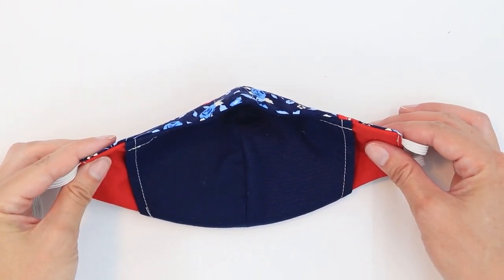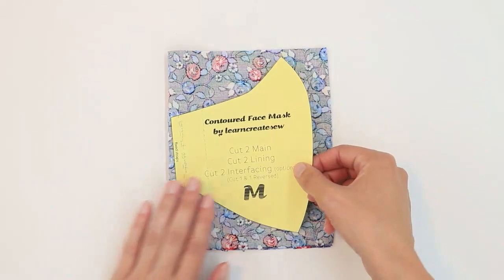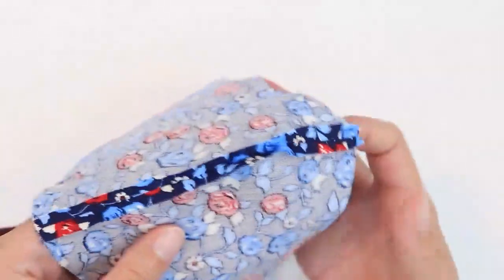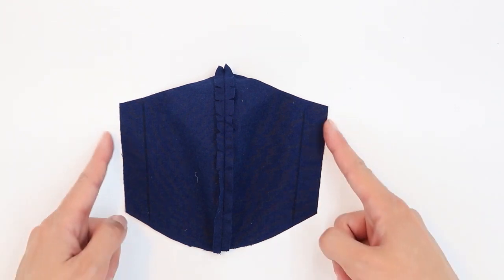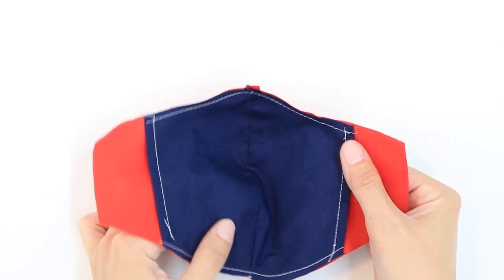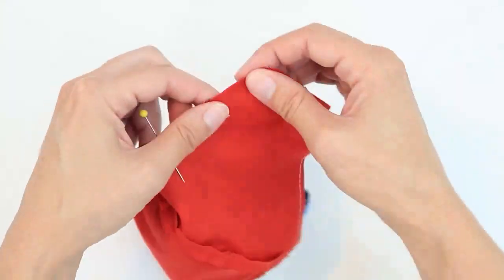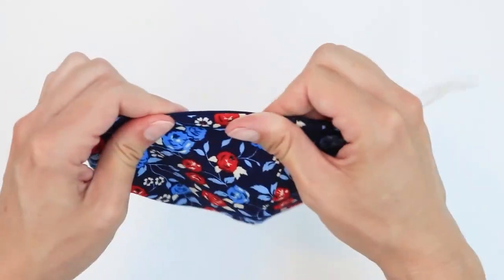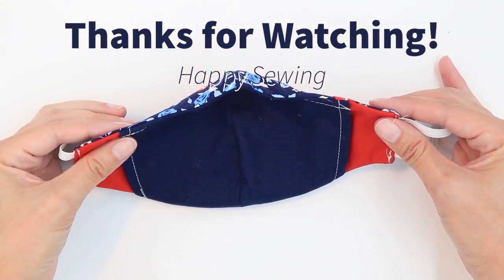Face Mask with NOSE BRIDGE WIRE and FILTER POCKET. Sew. Free Pattern. Multiple Sizes. Great Fit.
0:00 Description & Supplies
1:47 Cutting the Pieces
2:43 Sewing & Pressing the Front Seams
3:52 Adding Ties or Elastic
4:43 Filter Pocket & Nose Wire Casing
8:09 Adding the Lining
10:48 Inserting the Wire & Filter